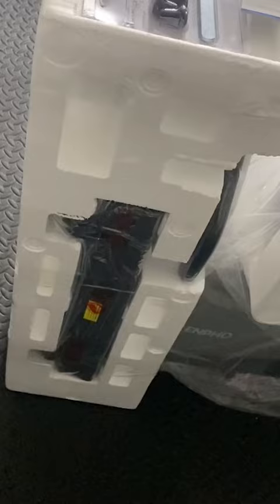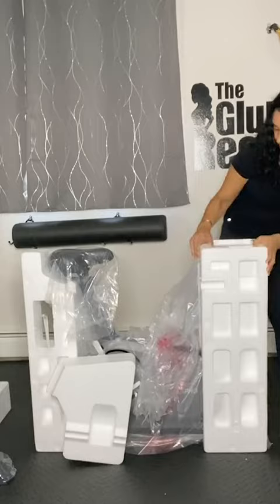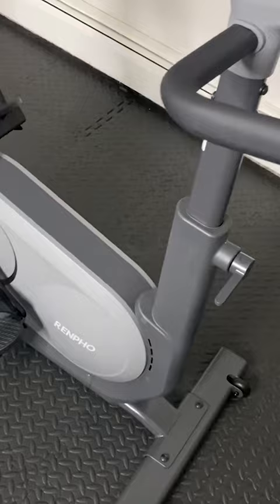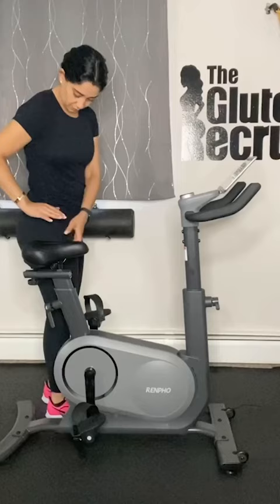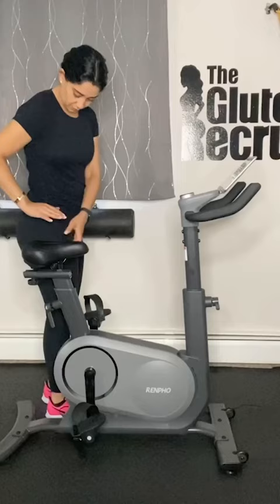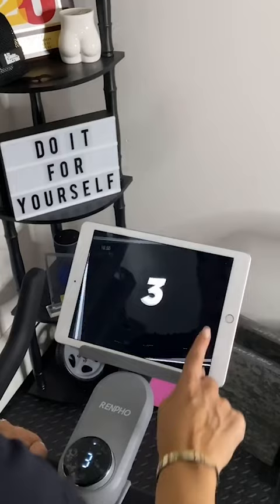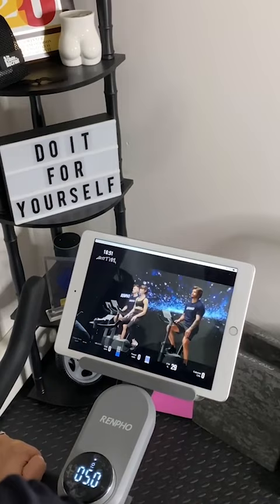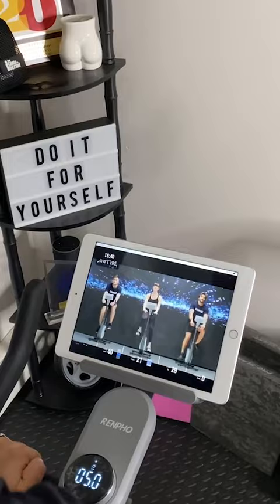The RENPHO AI Smart Bike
Immerse your senses in soothing comfort and recover from fatigue caused by life's daily stresses. Enjoy the RENPHO experience and bring your partner along for the journey. Self-care starts with RENPHO: Smart Healthy Living.